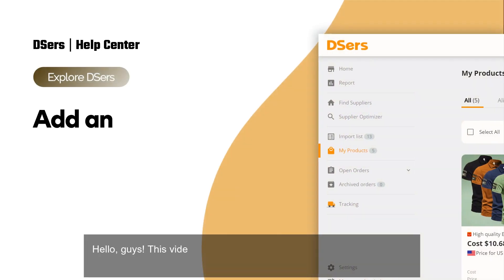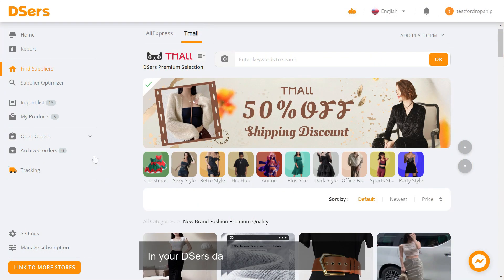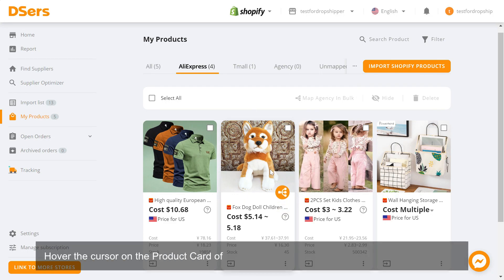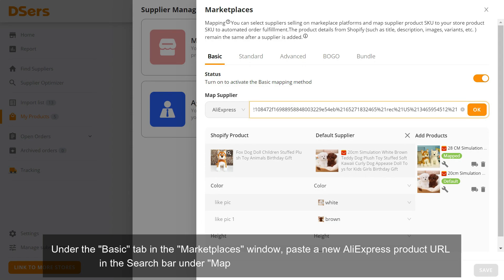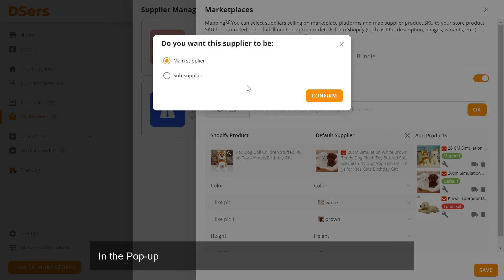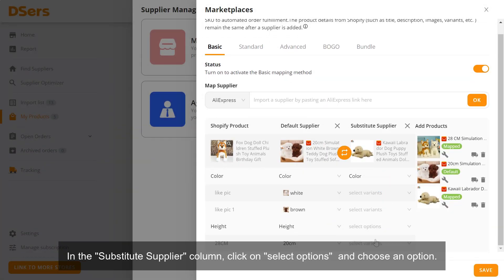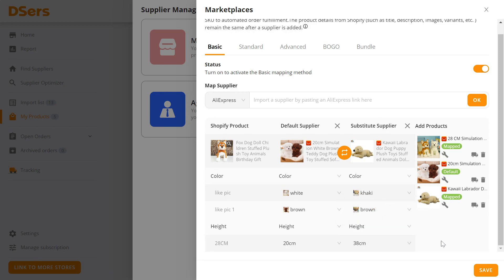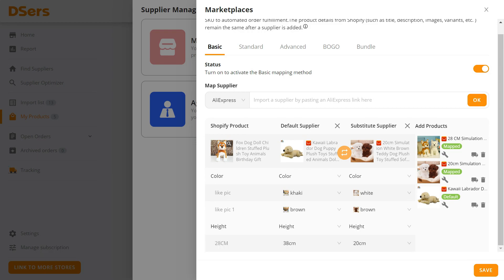Explore DSers - Add an alternative supplier to a product - DSers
To learn how to add an alternative supplier to a product when your default supplier is not available, read the article to learn full steps.